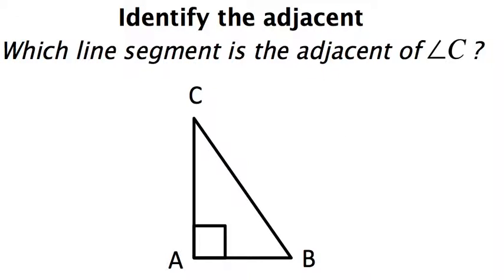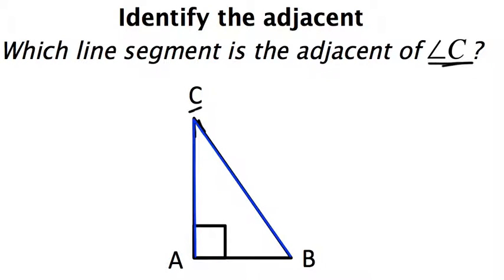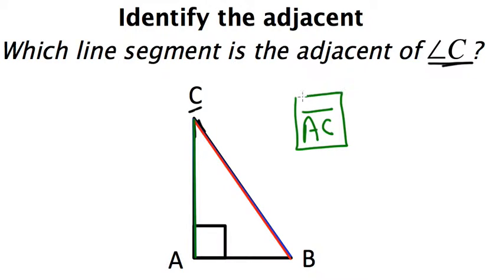IDAdjacentSide A 01